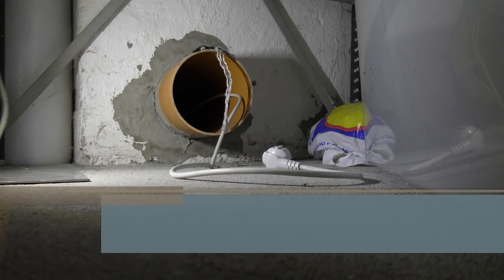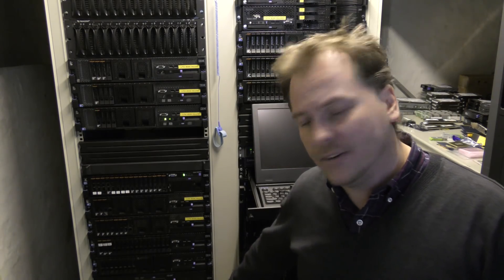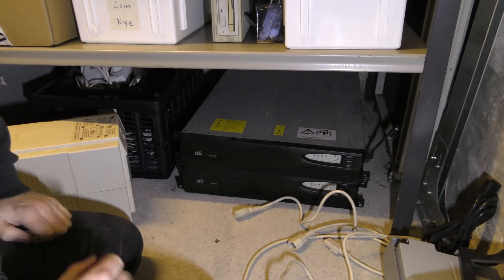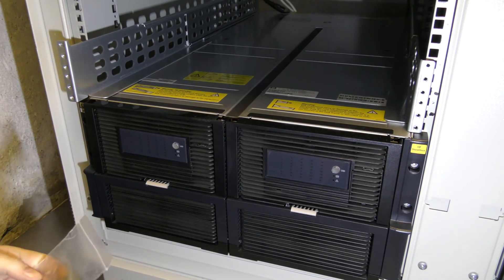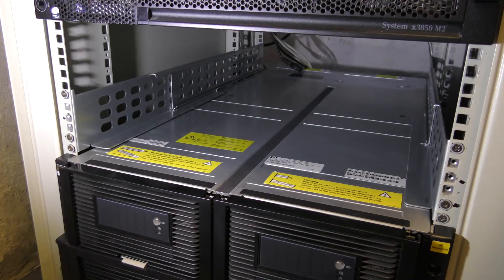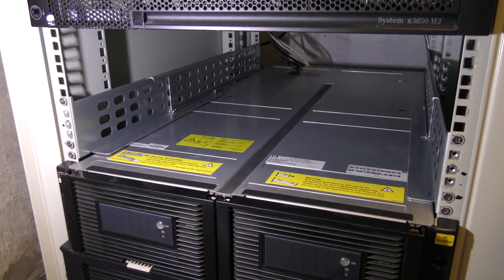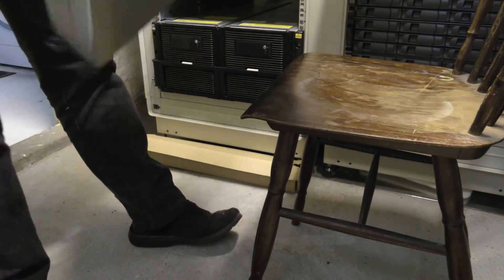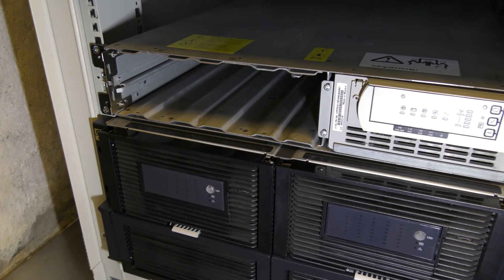Adding IBM Branded EATON UPS to My PlayHouse - 781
Putting in The IBM branded EATON Rack mountable 2U UPS in.
It just replaces a HP UPS, also really made by EATON.

LinkUS - EATON 2U UPS
LinkUK - EATON 2U UPS